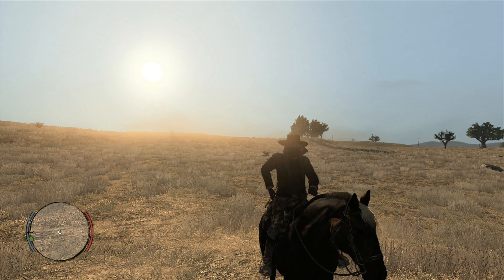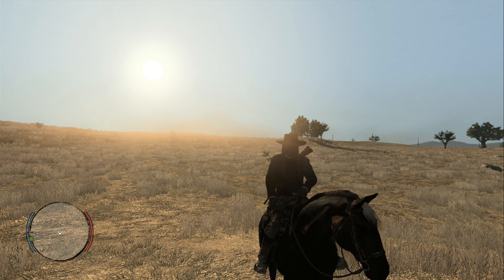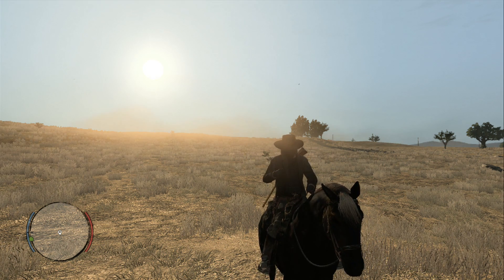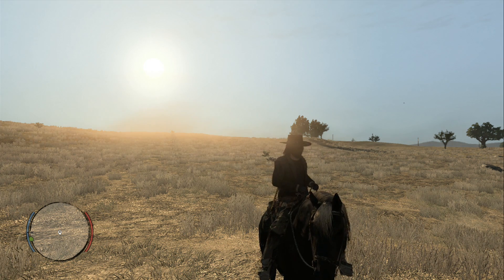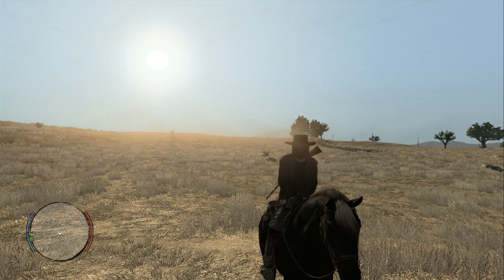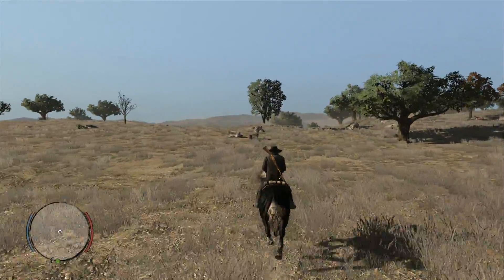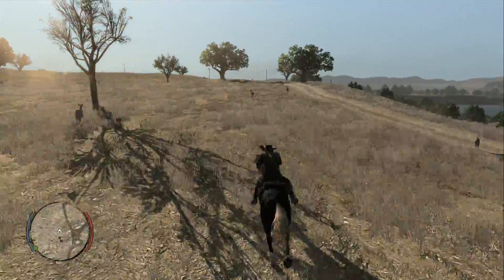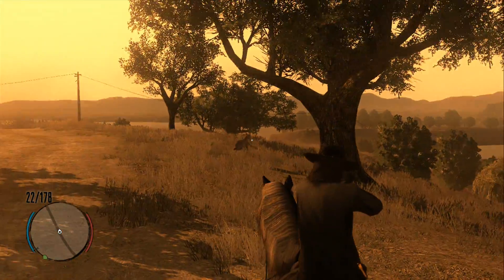How to shoot multiple targets in Red Dead Redemption **NEW VIDEO!!**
How to mark and shoot multiple targets using Dead Eye.
Don't know how to use Dead Eye? Click the link below for a one-minute tutorial!